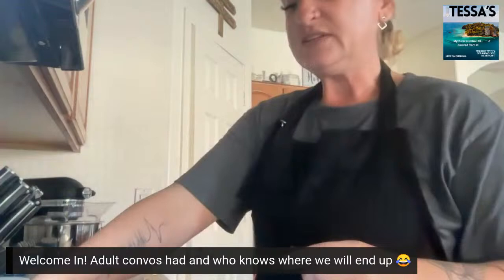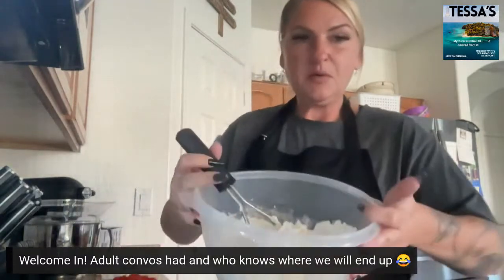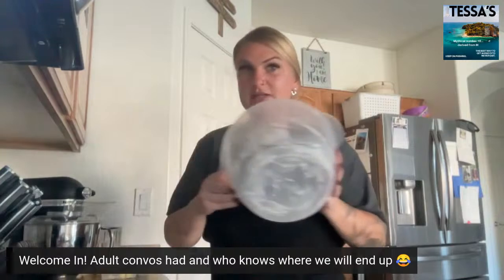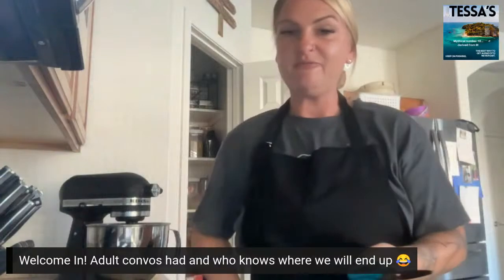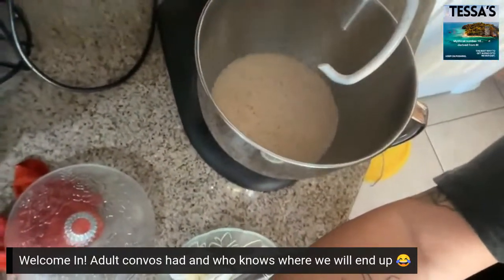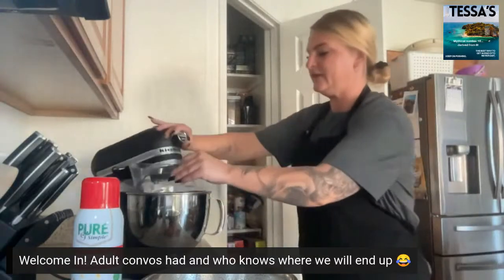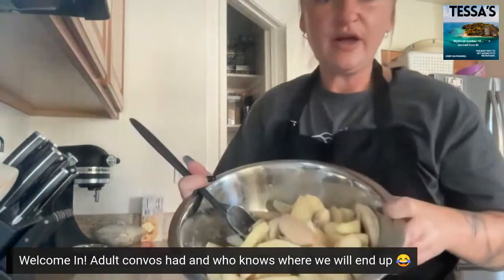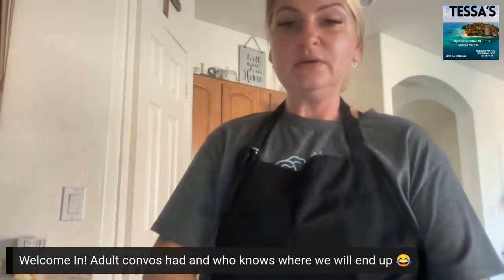Let’s Make Pie Crust